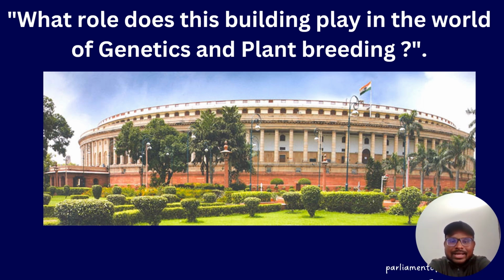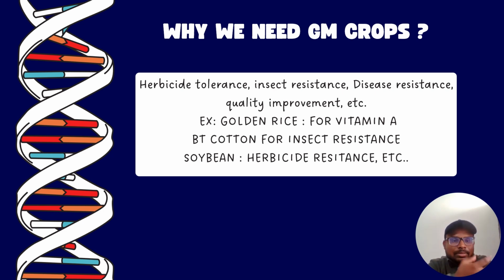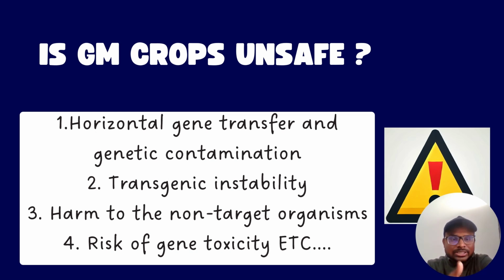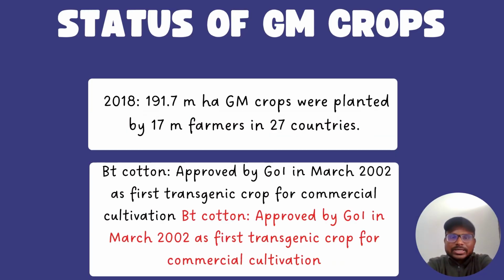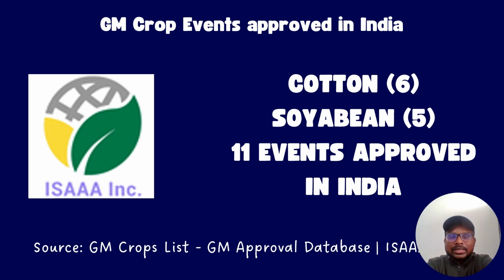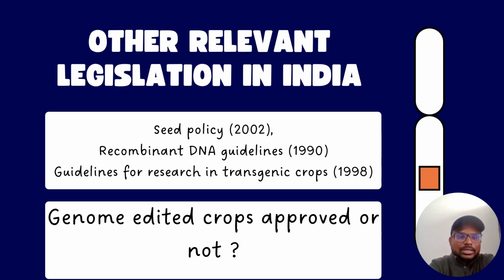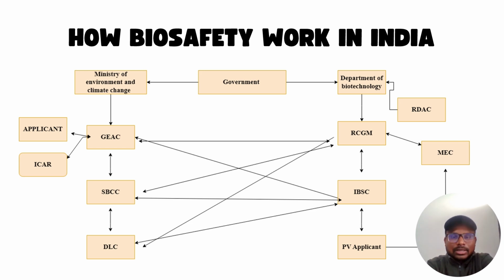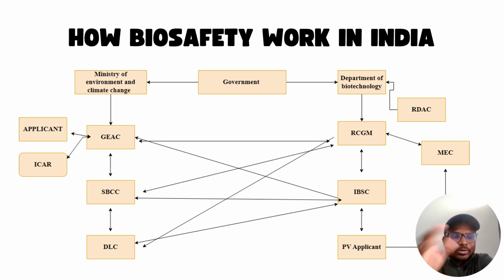REGULATION OF GENETICALLY MODIFIED CROP RELEASE IN INDIA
Discover the key legal frameworks governing the approval and release of genetically modified crops in India. This video explores the regulatory process, key authorities, and the role of scientific assessments in ensuring safety and sustainability.